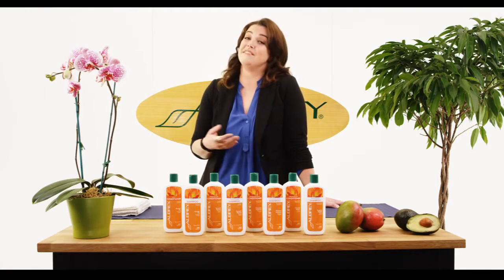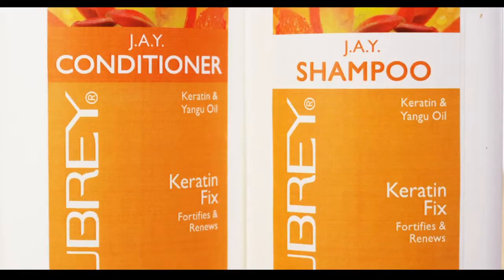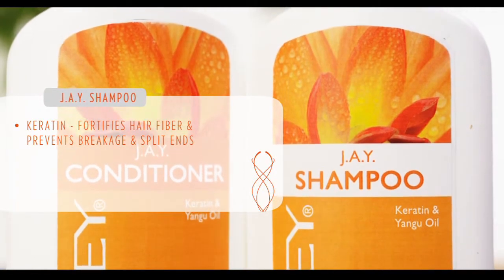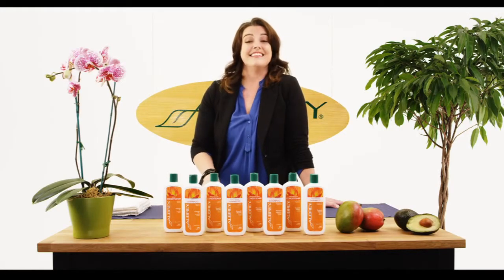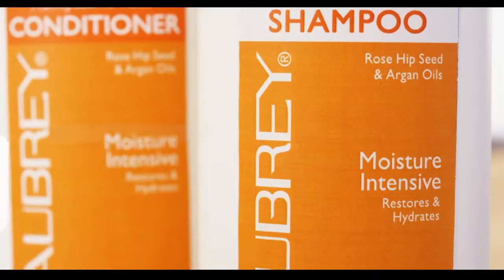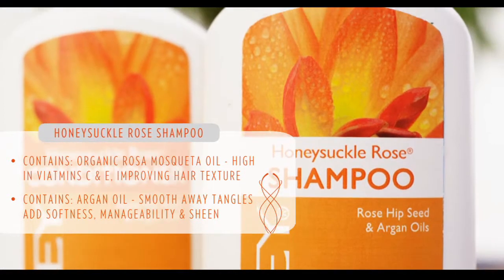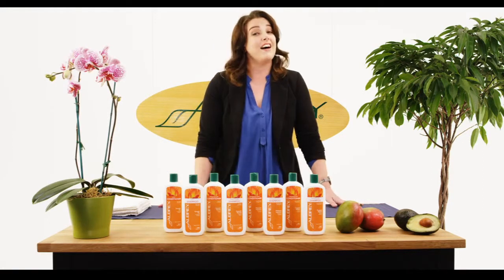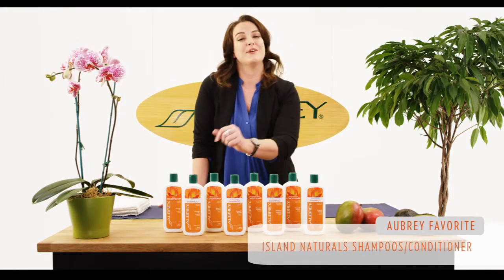Ingrijirea Parului Uscat Aubrey Organics Romania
Repararea parului uscat
Formule imbogatite pentru hidratarea parului vizibil uscat si deteriorat.